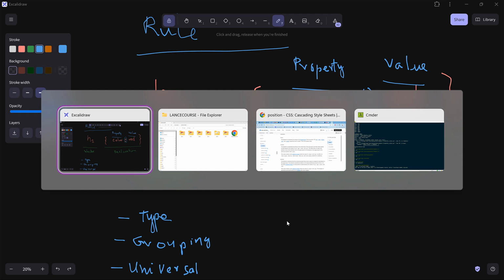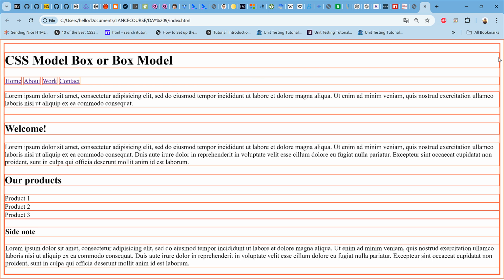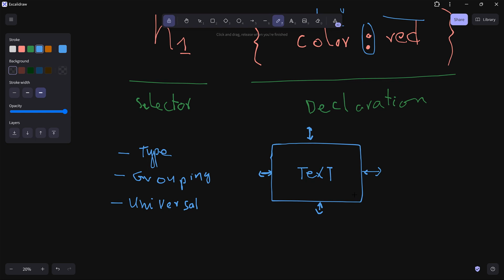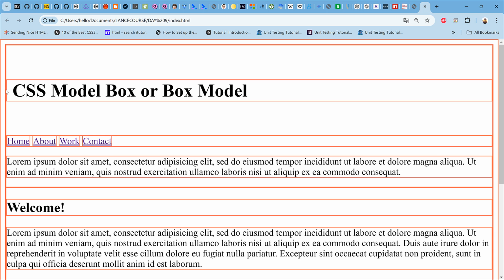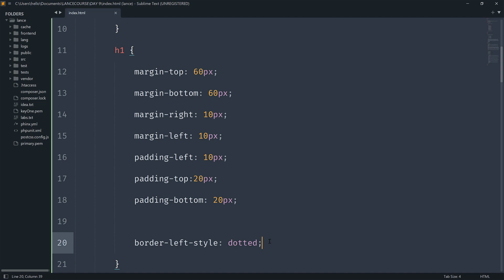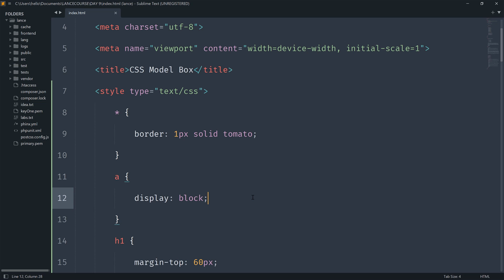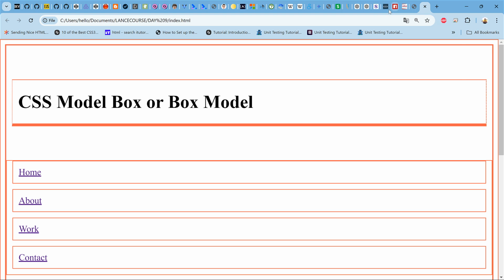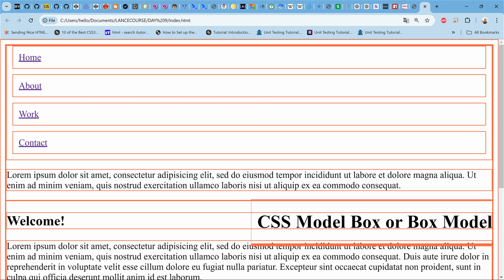Day 9: Master the CSS Box Model and Layout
- Welcome to Day 9 of our CSS Bootcamp!
This video will cover the CSS Box Model, display properties, and positioning techniques to help you create professional web layouts. Learn how margins, padding, and borders influence the layout of HTML elements, and discover the power of CSS display and positioning properties like flexbox, grid, and sticky elements. By the end of this lesson, you'll have a strong foundation to build responsive, dynamic websites.

📚 Key Topics Covered:

- CSS Box Model: Margins, Padding, Borders
- Block and Inline Elements
- Display Properties: Inline-block, Flexbox, Grid
- Positioning: Static, Relative, Absolute, Sticky